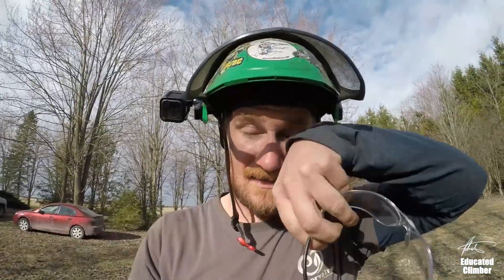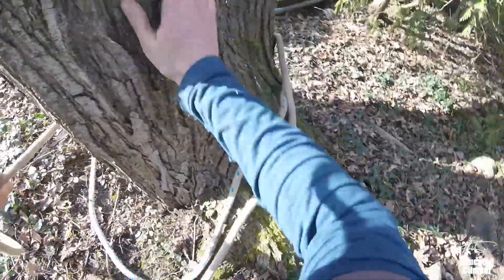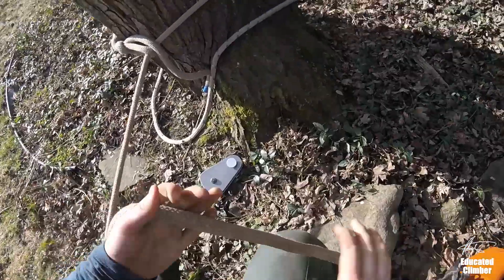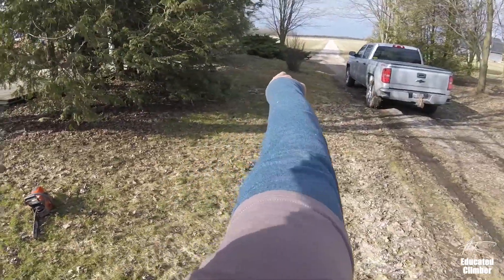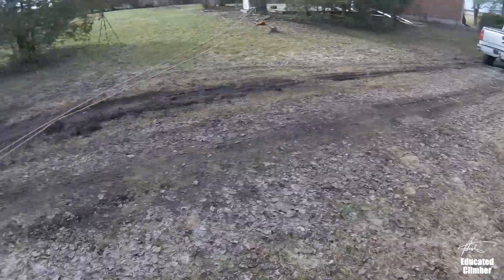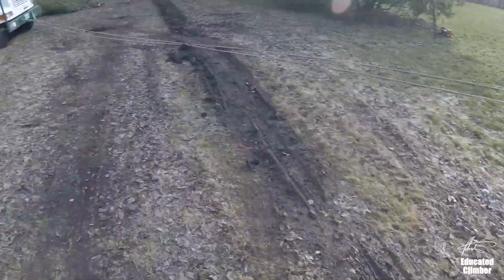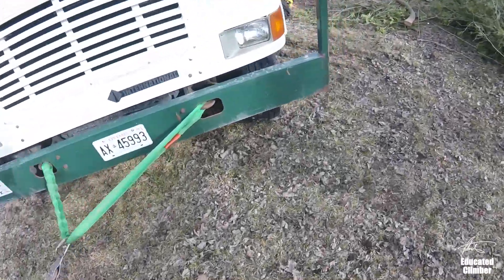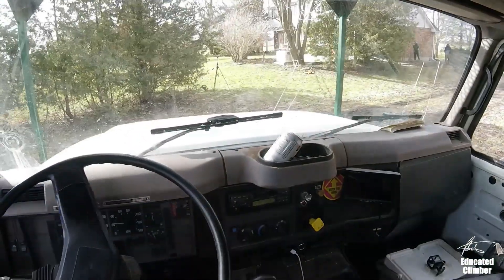Stuck in the mud: Pulling Out the Bucket Truck with 2:1 Mechanical Advantage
Silverado 1500 vs. International 4900 Bucket Truck: Will She Pull It?

Simple Mechanical Advantage 2:1 System

- Patrick